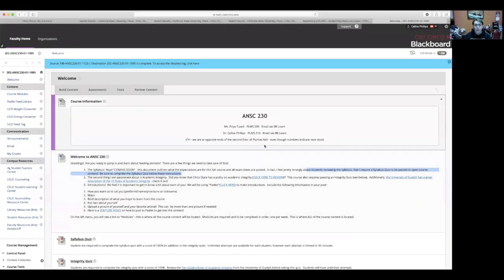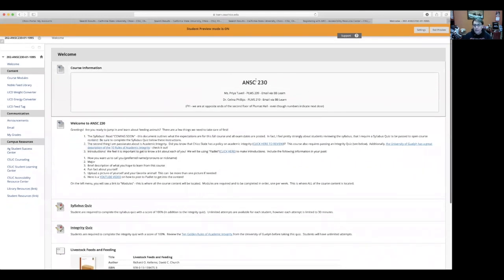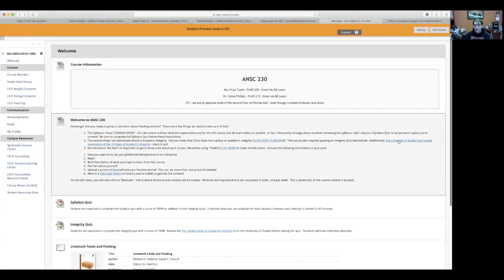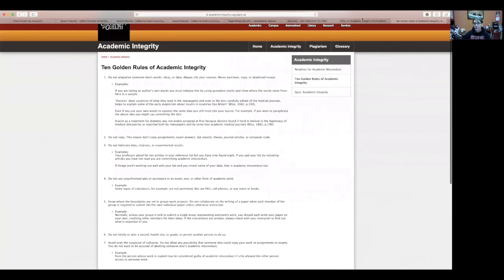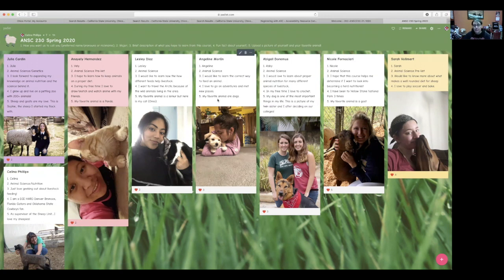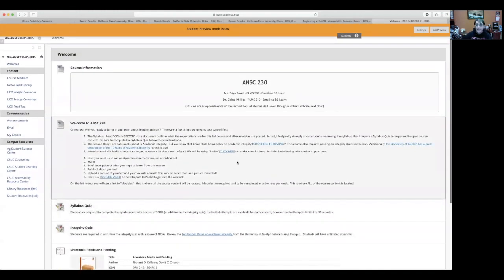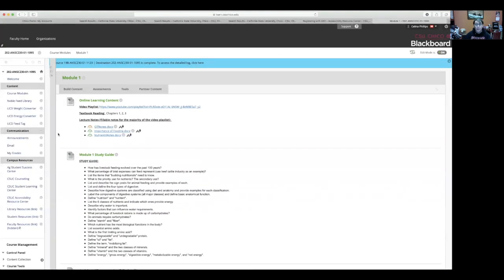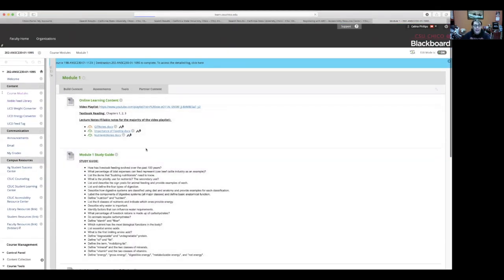Introduction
ANSC 230 Introduction